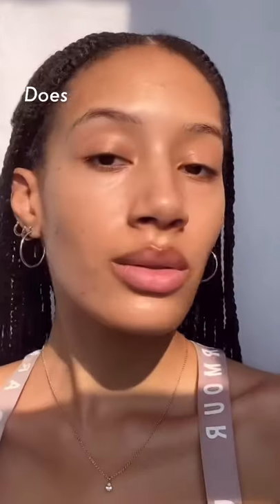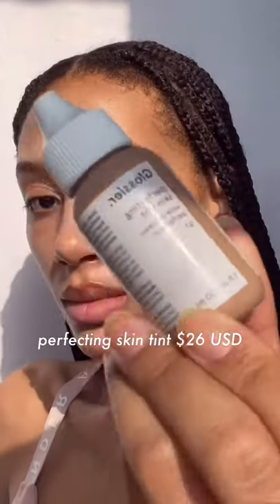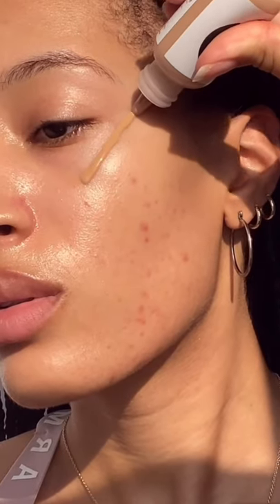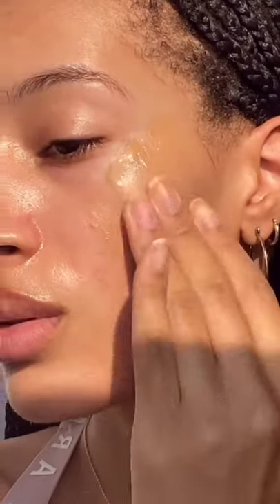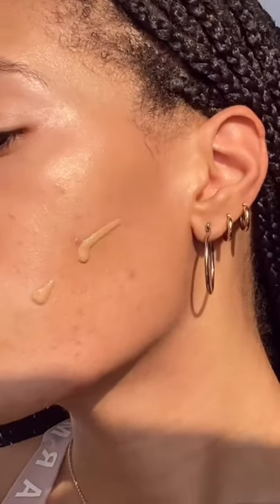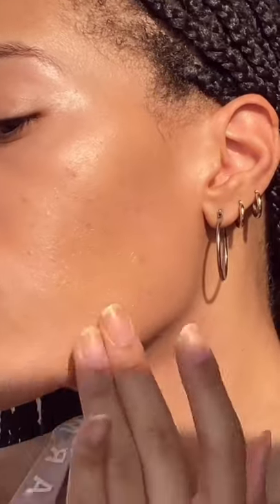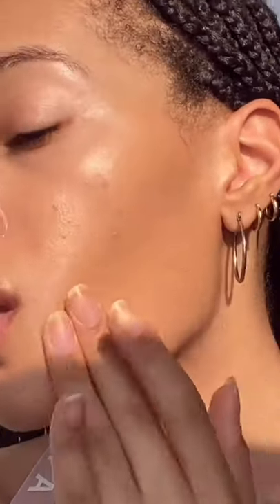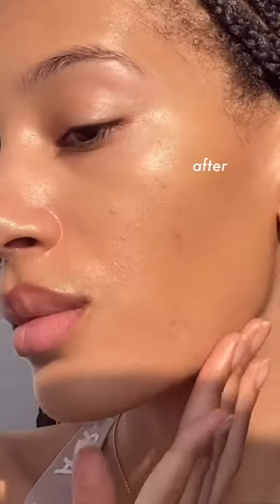does glossier’s perfecting skin tint give ANY COVERAGE❔(PART 1)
✨Need some one on one skincare help? Book a virtual skin consultation with me!